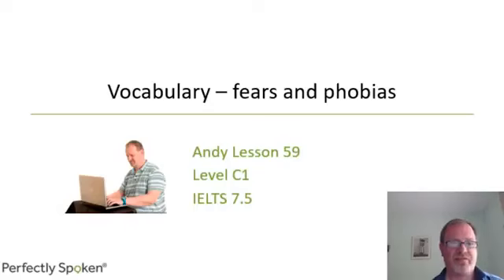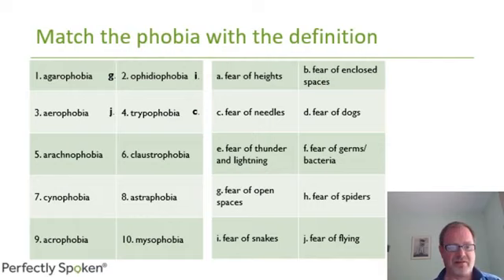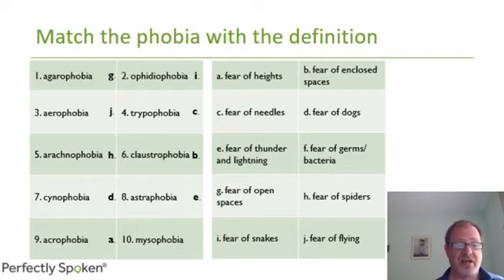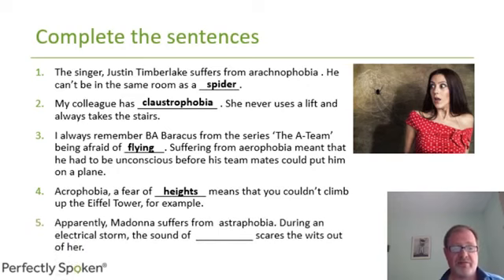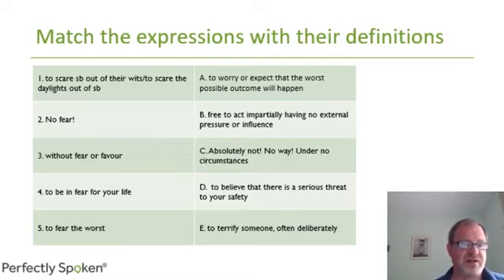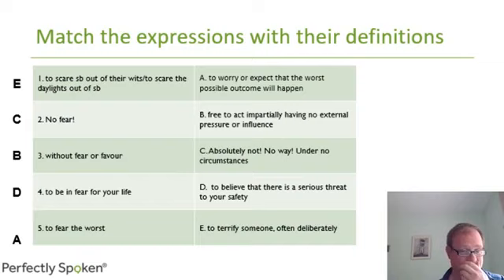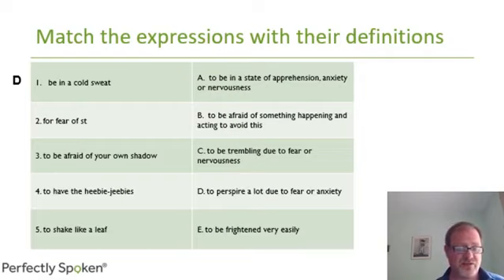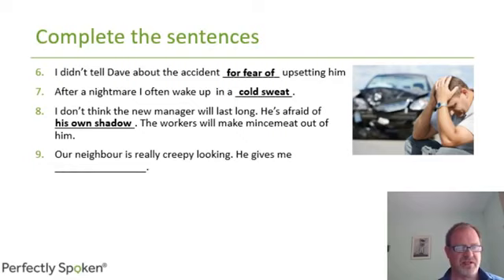লেসন ই (৫৯)